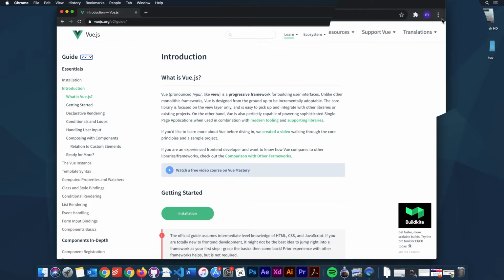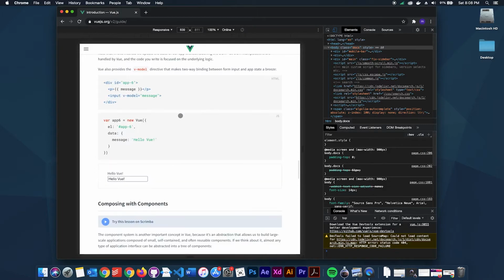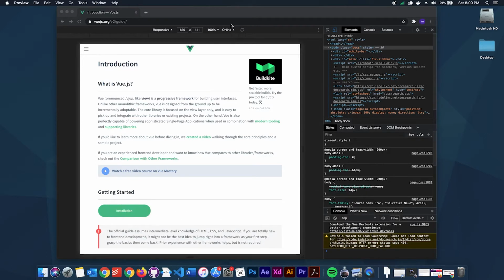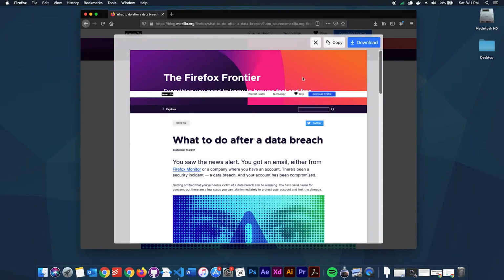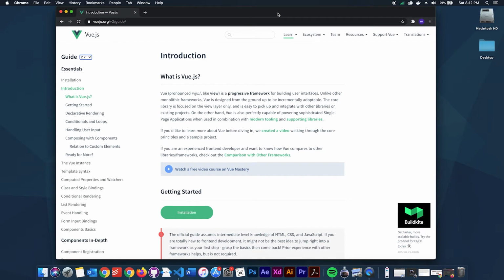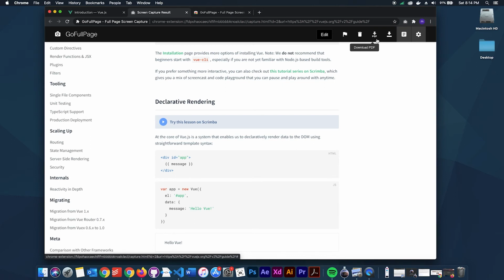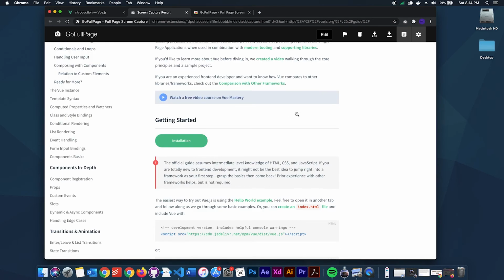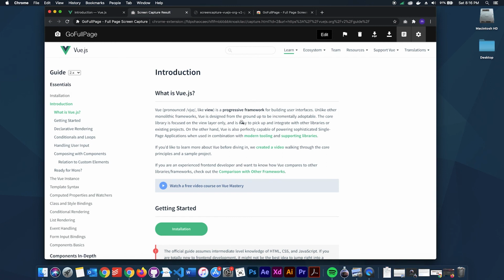How to Capture a Full Web Page Screenshot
In this short tutorial, I'm going to show you how to capture a full web page screenshot. I have three methods to capture the entire web page. Let me know which one works for you in the comments below